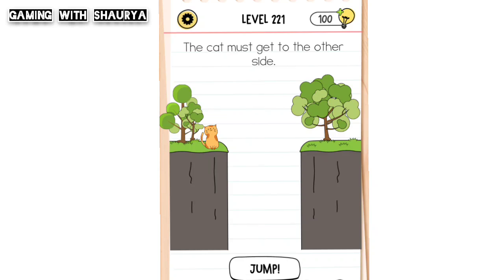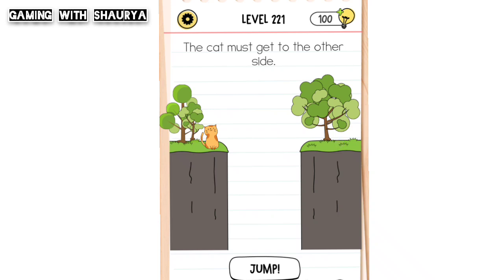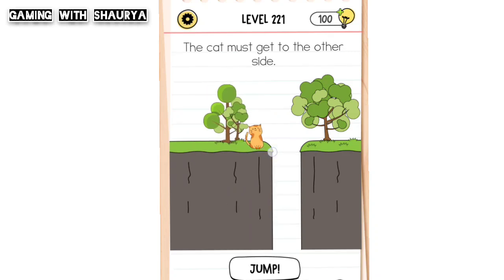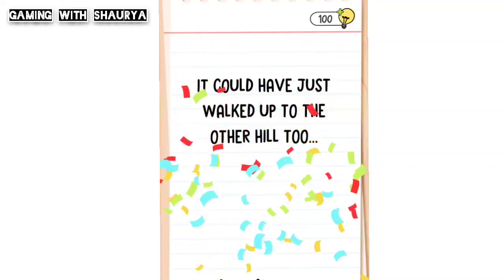Brain Test All Star Level 221 | The cat must get to the other side | Walkthrough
brain test all star level 221 the cat must get to the other side
the cat must get to the other side